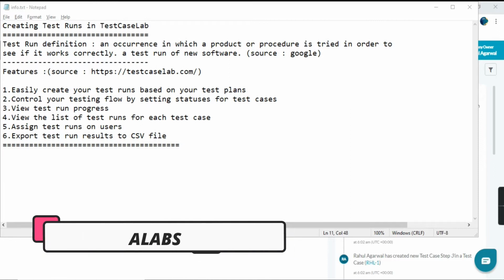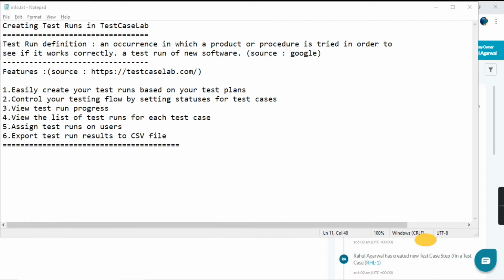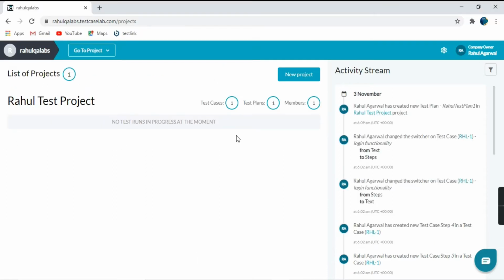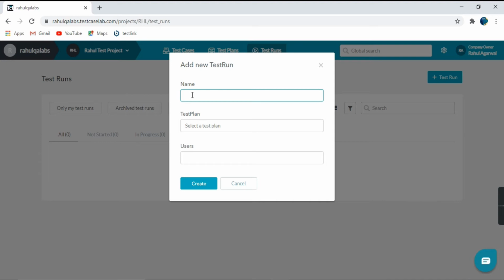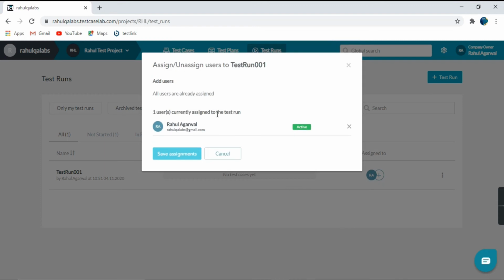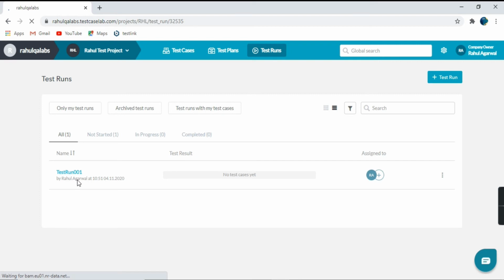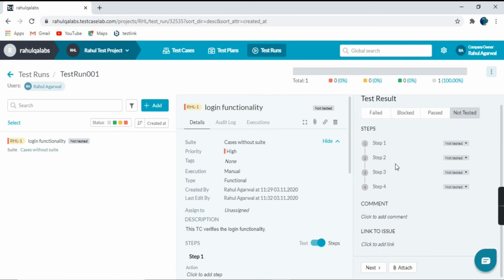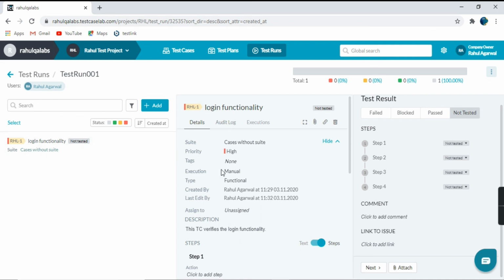TUTORIAL #7 |HOW TO CREATE TESTRUNS IN TESTCASELAB TOOL | RAHUL QA LABS[2020]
Hi All,

In this video I have explained about creation of Testruns in testcaselab tool.
Enjoy the video and do comment your doubts .

Hello Viewers,

Thanks,
Rahul